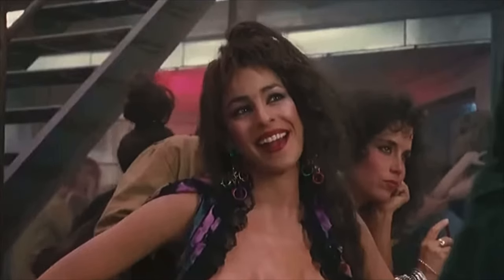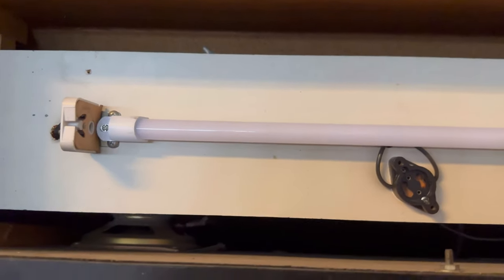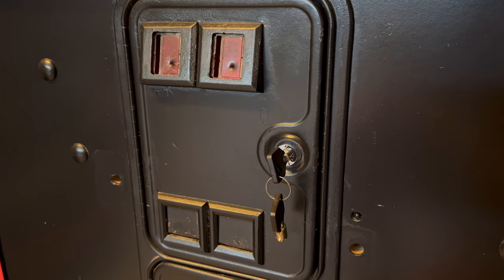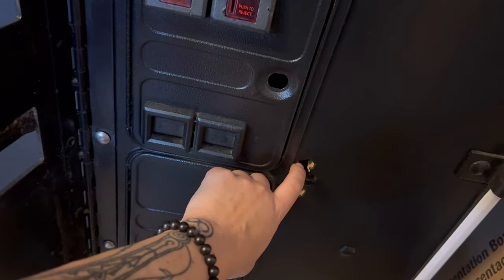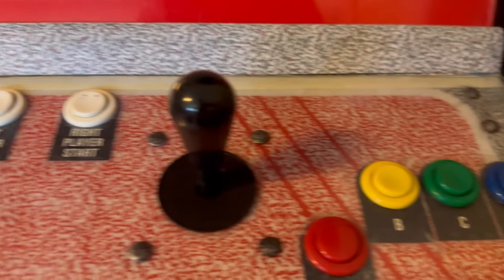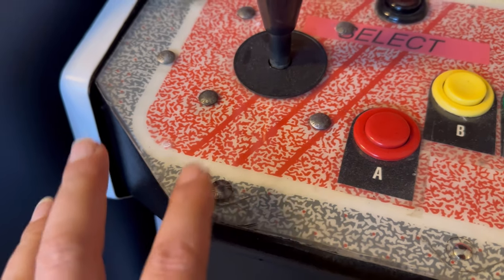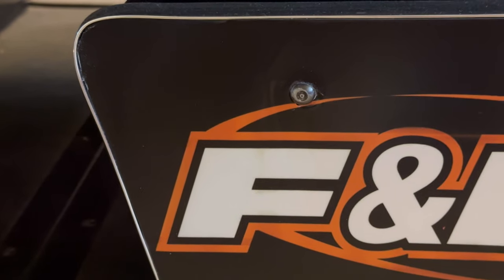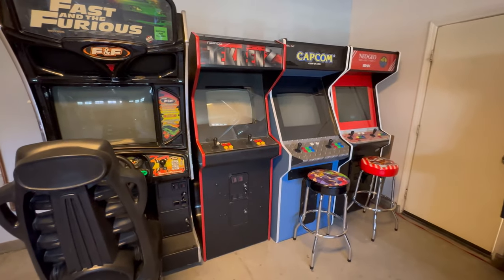Simple Ways to Save Money & Look Good - Arcade Refurbishment & Restoration!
I decided to share a few of my easy aesthetic tips that can not only save you a few bucks, but can easily fix certain issues while still keeping your coin-op arcade cabinet fresh!

Krylon Paint
Coin Door Locks
Marquee Light
Mini Paint Roller Kit

Featured Clips:
-Total Recall
-Kung Fury
-The Office
-Zoolander